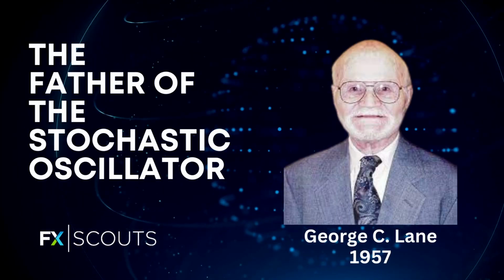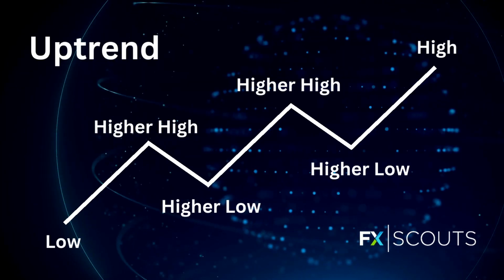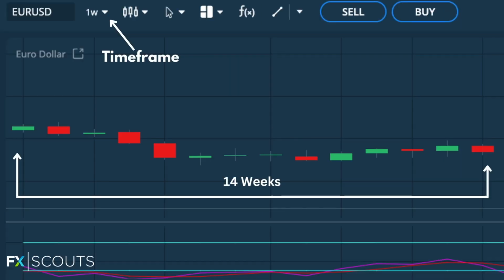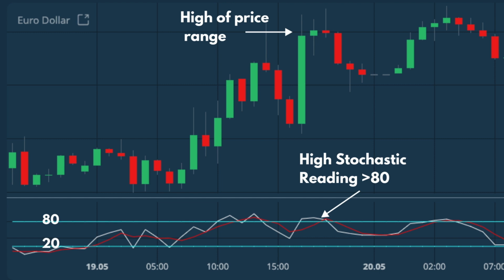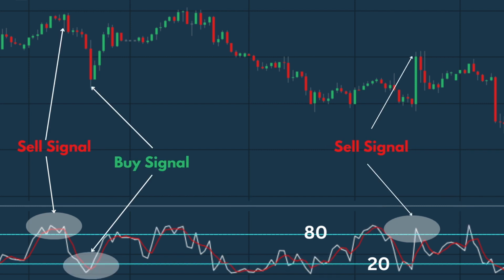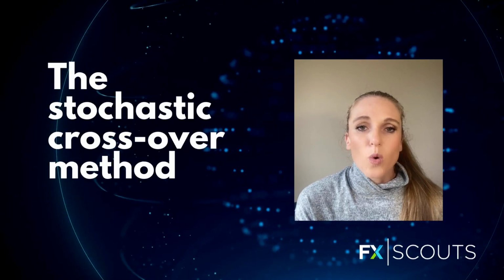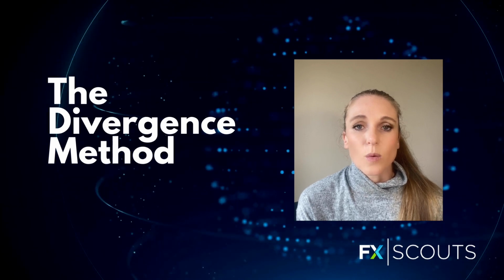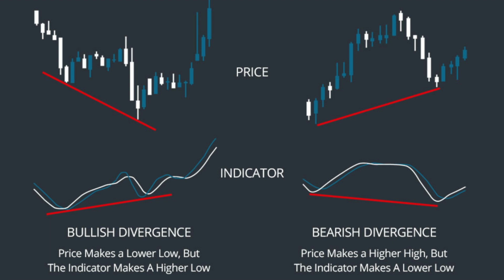What are Stochastic Oscillators and how do I use them?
Stochastic Oscillators are momentum indicators that provide valuable insights into market conditions. In this video, we cover the basics of what they are and how they are used.